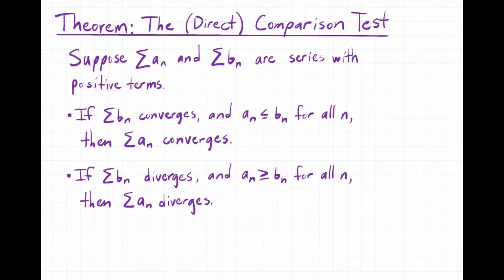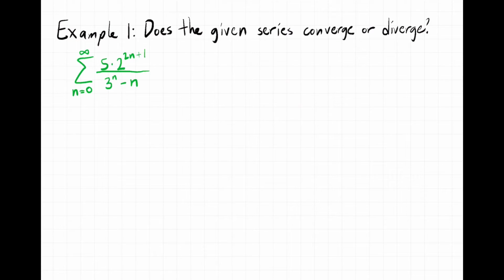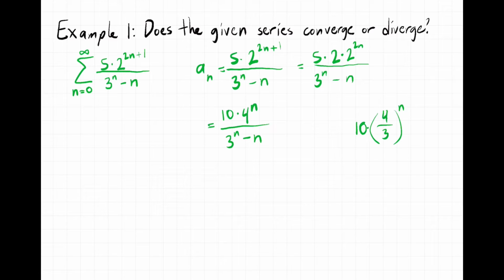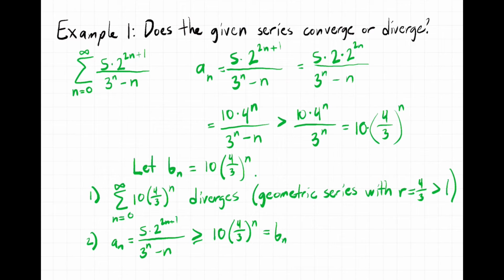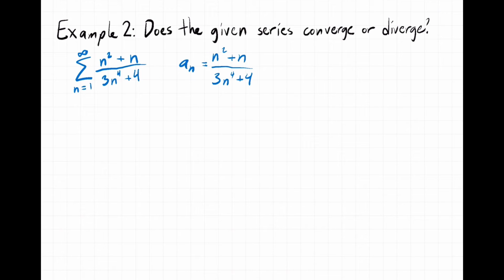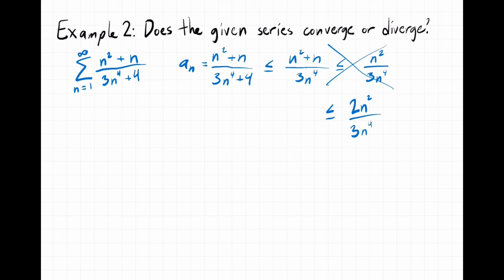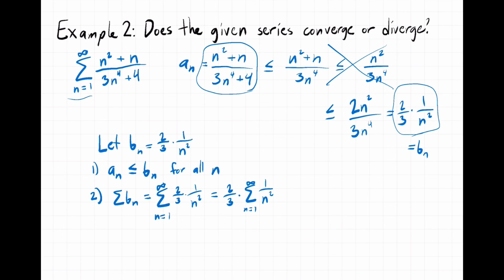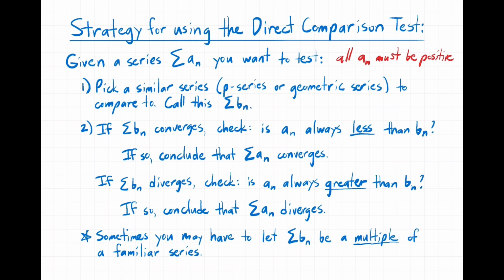The Direct Comparison Test